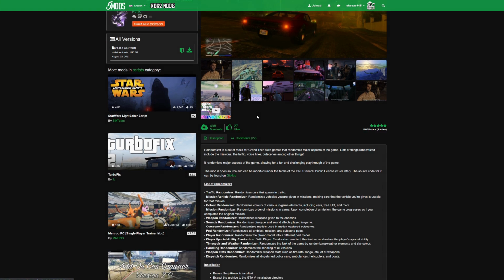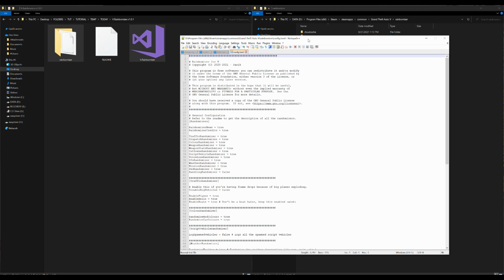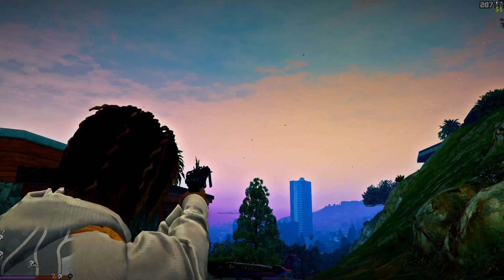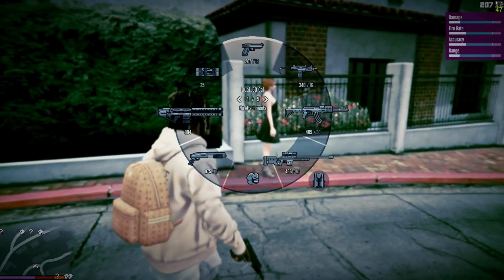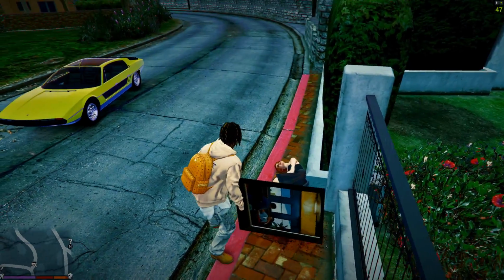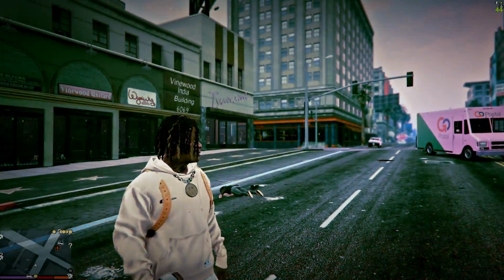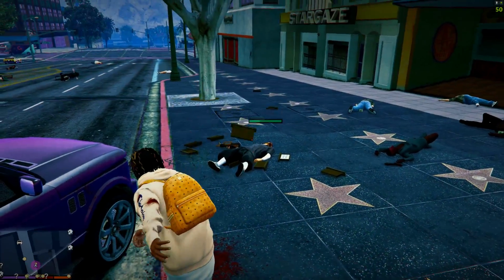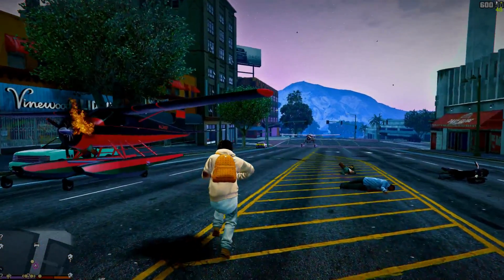How to install V Rainbomizer - GTA 5 MODS (2021)